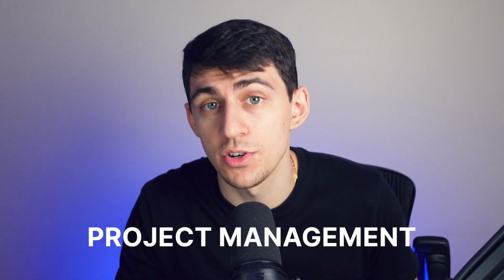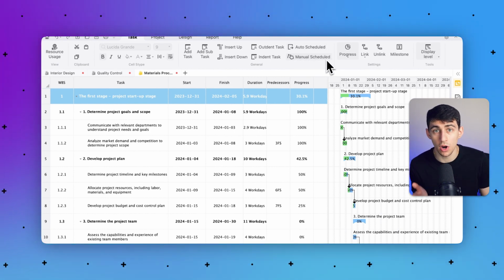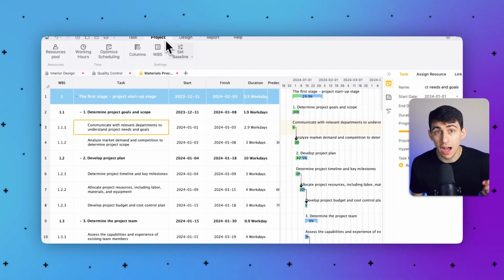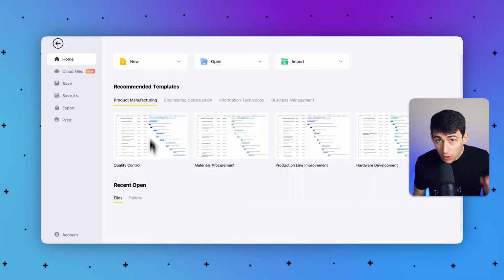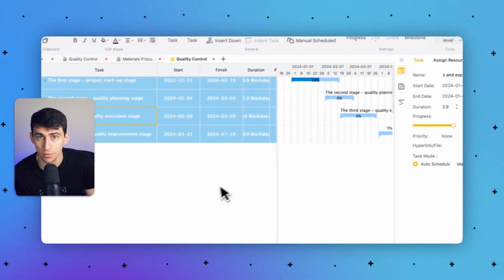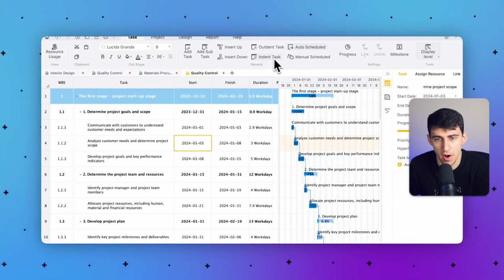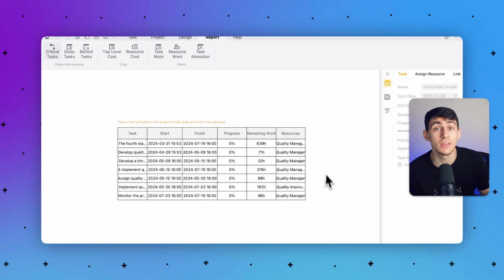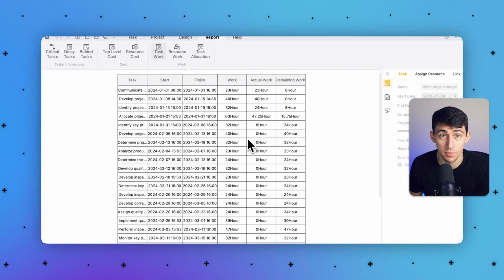Why Google Sheets May Not Be Enough for Project Management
Learn why Google Sheets may not be enough for project management as projects grow more complex. This video explains the limits of spreadsheet-based planning and when visual task management tools can work better.

Best for: project managers, team leads, operations roles, and teams comparing planning tools.

In this video:
- Google Sheets limits for project management
- spreadsheet vs project management software
- task tracking challenges
- when visual planning tools work better

FAQ
Can Google Sheets be used for project management?
Yes, but it can become hard to manage as timelines, dependencies, and team coordination get more complex.

It is useful for teams comparing spreadsheets with more structured project management tools.

What is the main takeaway?
This video helps viewers understand when spreadsheet workflows stop being enough for growing project needs.